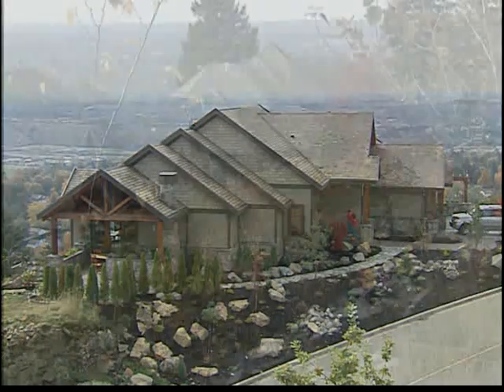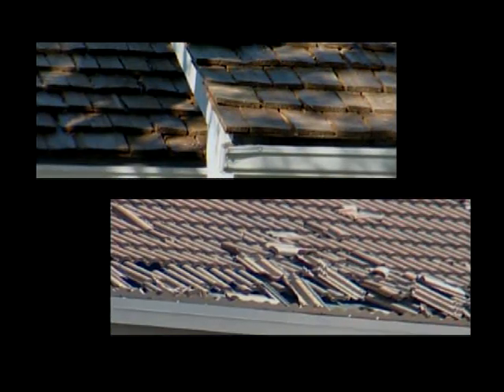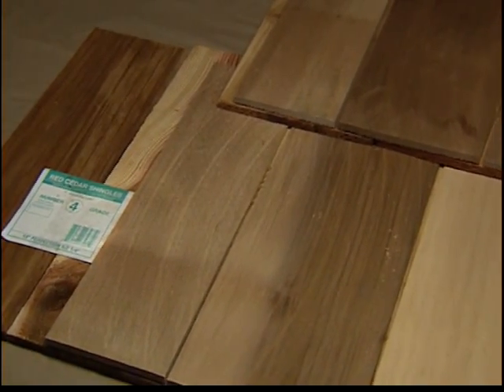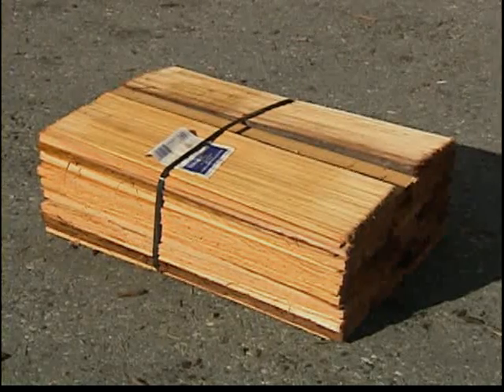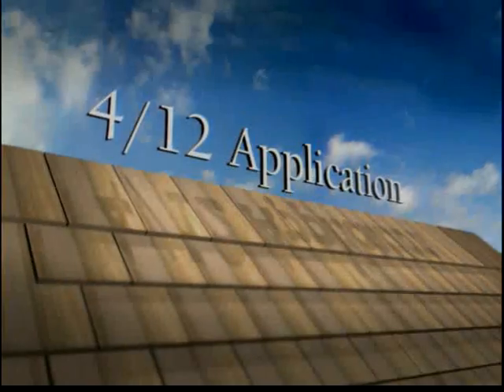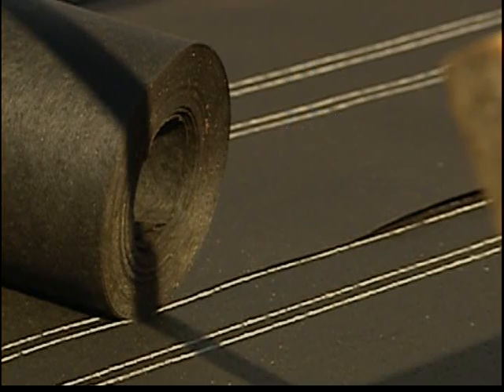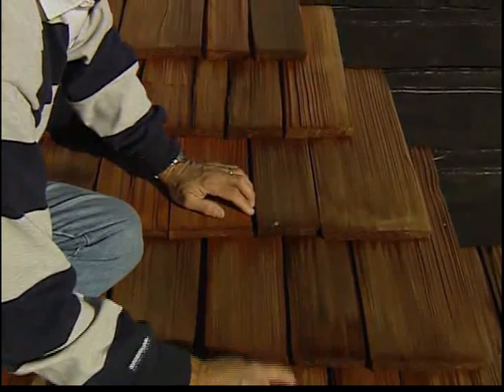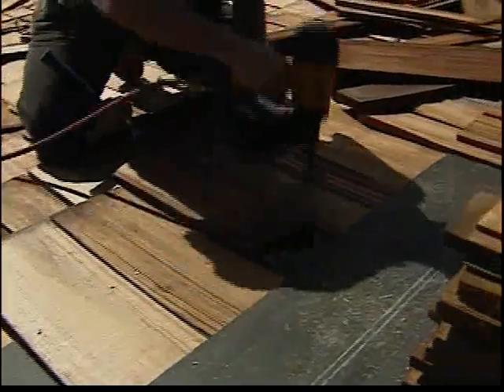Installation Instructions Part One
Part Two of a two part instructional series on installation of Western Red Cedar Roofing products.